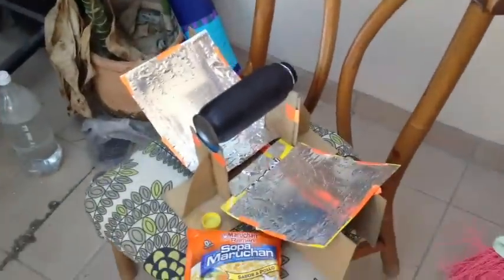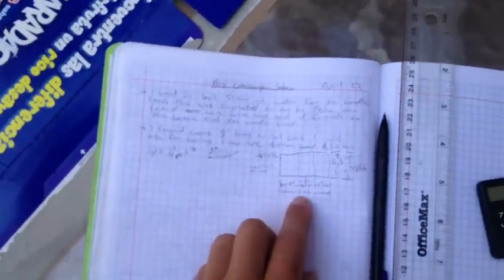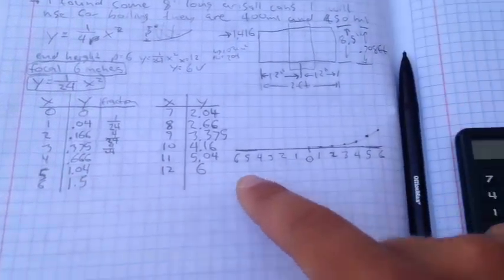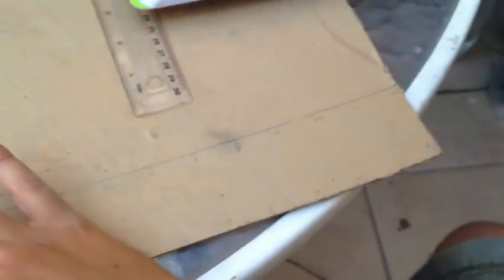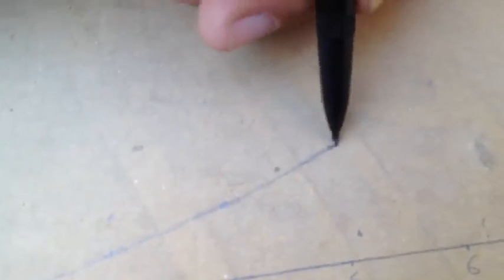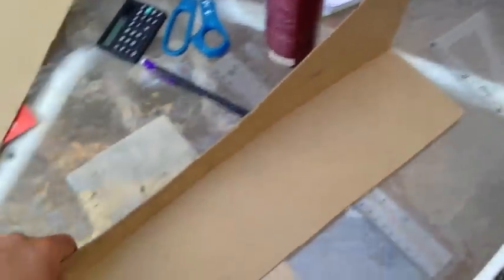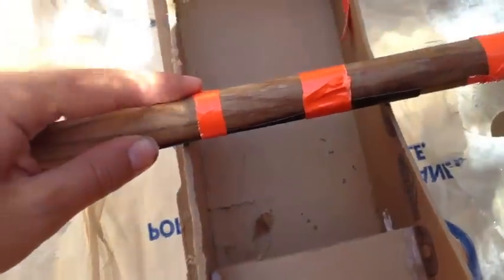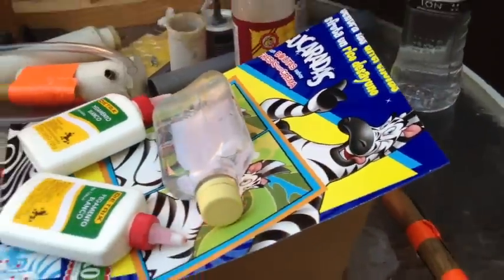30.2 Part 1 How to build a solar device to boil water using the sun, cardboard and tin foil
see part 2 at

This is a how to video so that you can build a solar thermal device to boil water using the sun.

All you need is some cardboard, white glue, tin foil and a small piece of wood.

In this video I built a unit that is 2 ft by 8 inches to boil water in a glade aerosol can.  I boiled 500ml to make mr noodle soup.  This unit could also be used to distill water or run small steam engines.   Please take a look at my other videos as I build larger solar units and find different uses for them using homemade machines.

Please build this unit and give me some feedback.  This was built in La Paz Mexico and I will be traveling the world to build and show people how to build similar units.